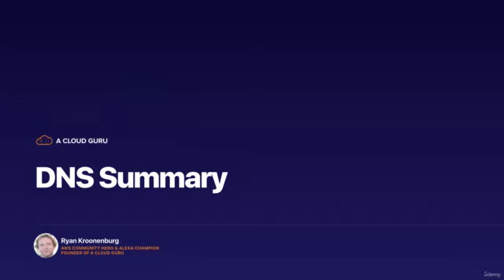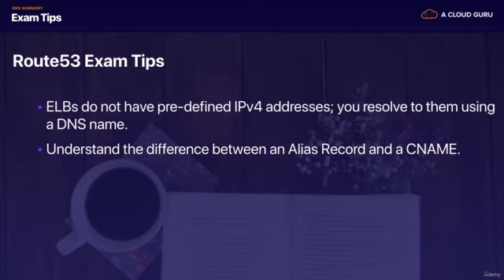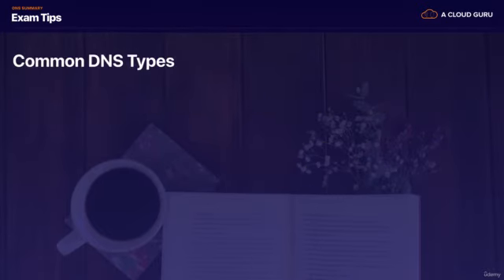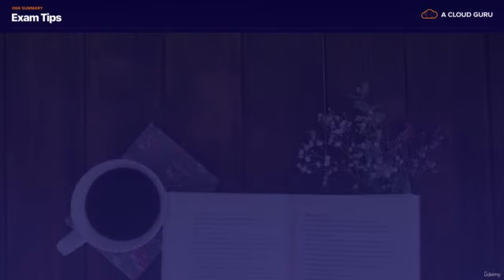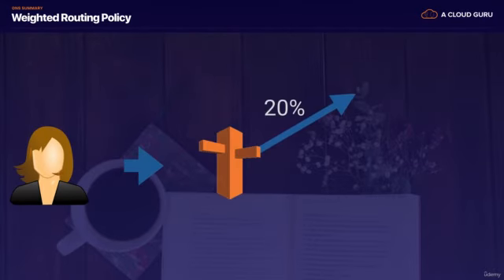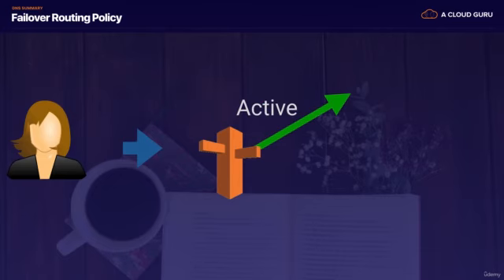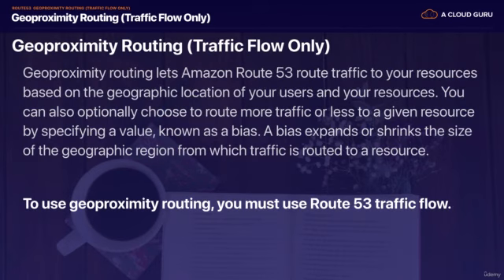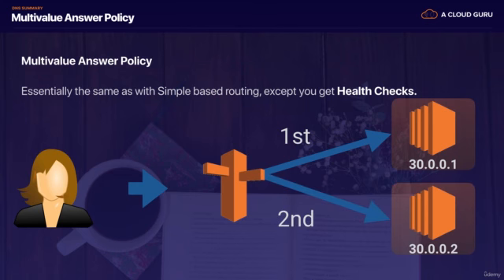AWS Certified Solutions Architect - Associate 2021 | AWS Route53 Summary LEC #87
[{(Owner information)}]

From: Lahore.